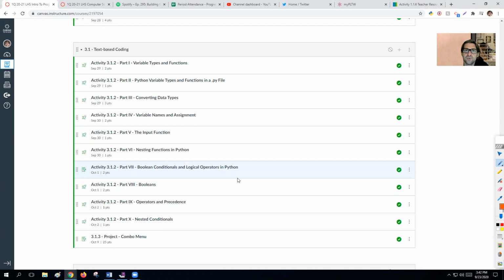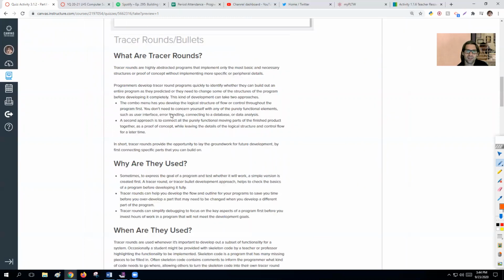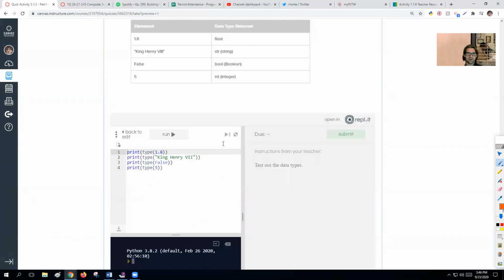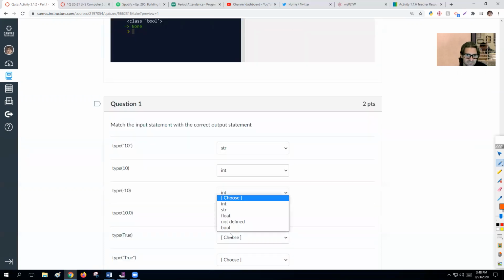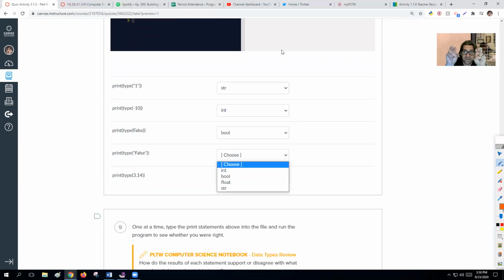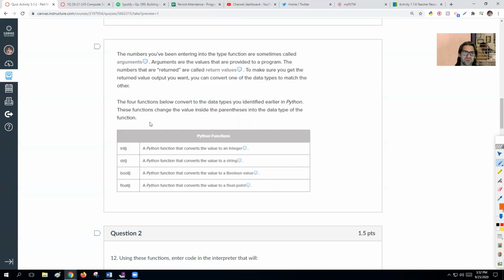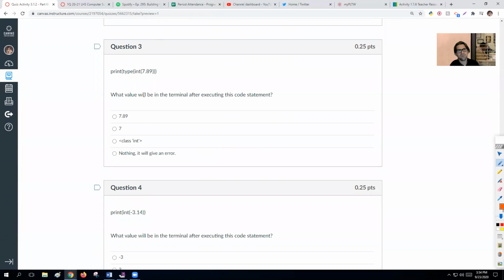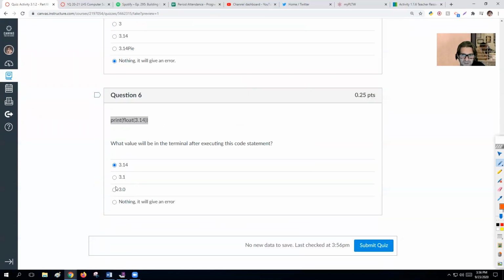ITP 312 Day 1